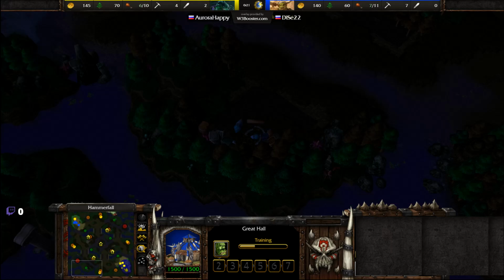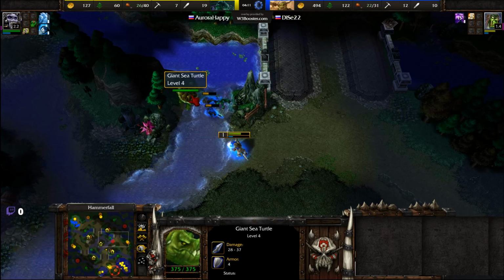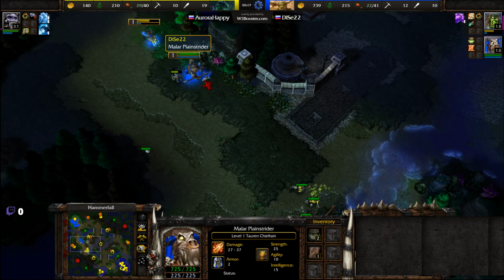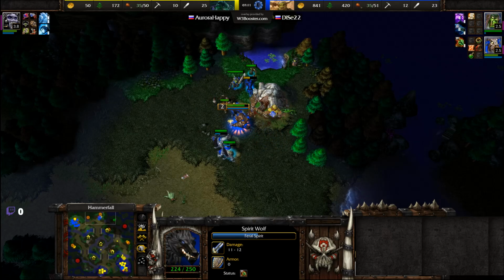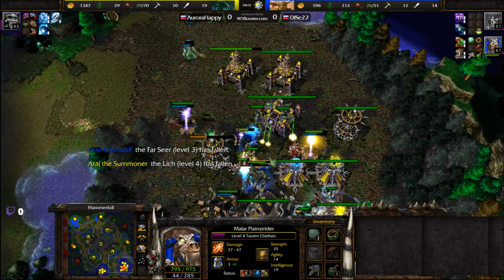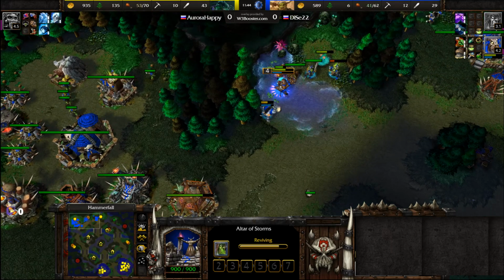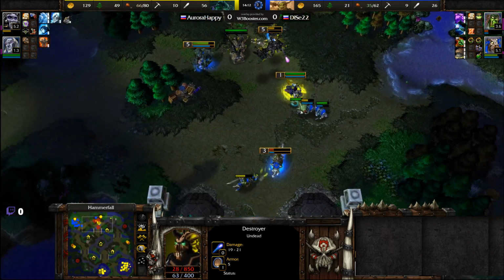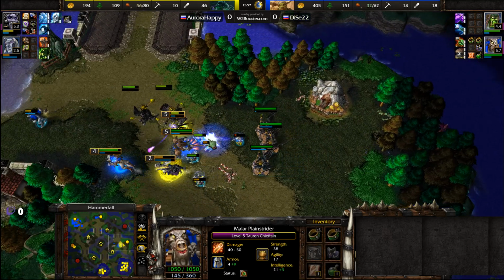Happy (UD) vs Dise (ORC) - WarCraft 3 - Dolphin Championship Cup - WC4163